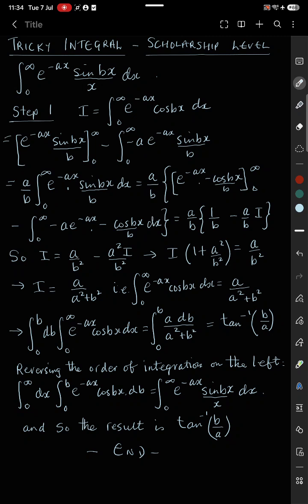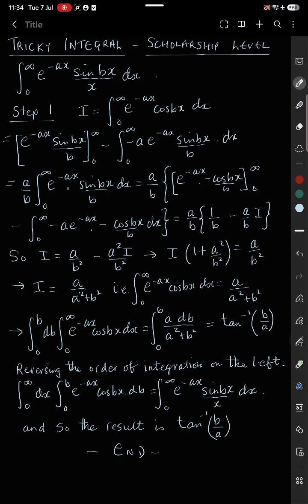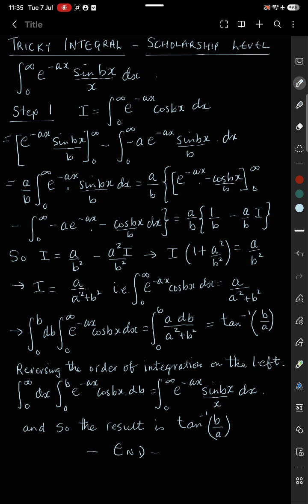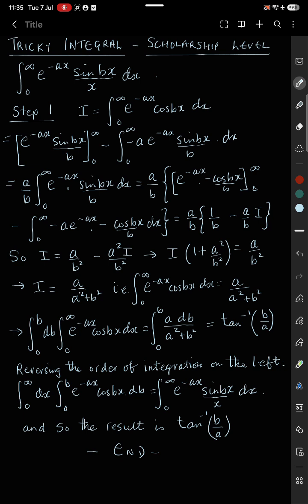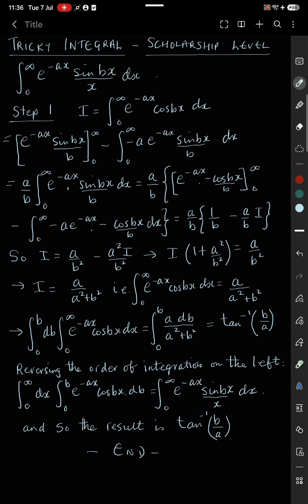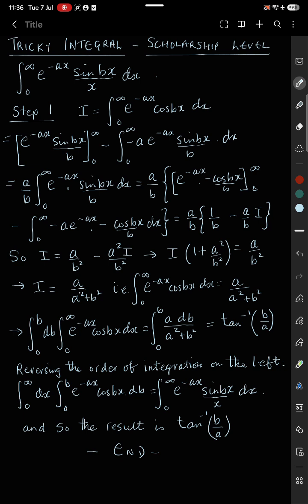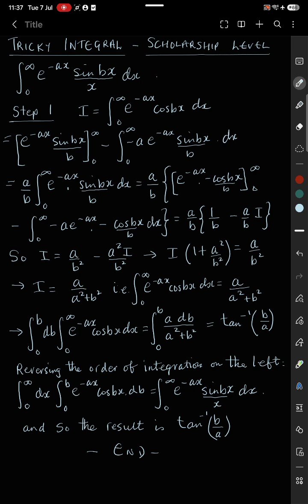Tricky Integral-Scholarship Level